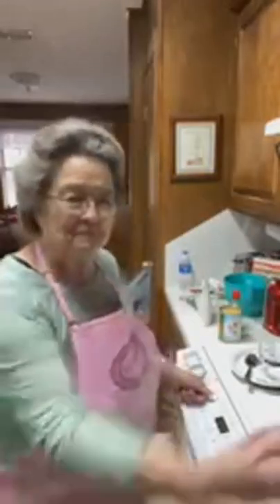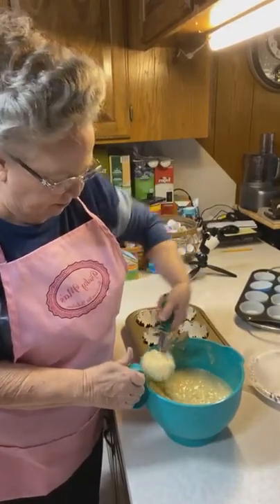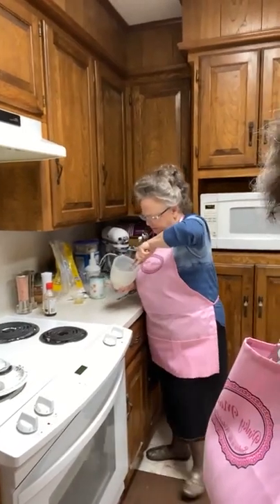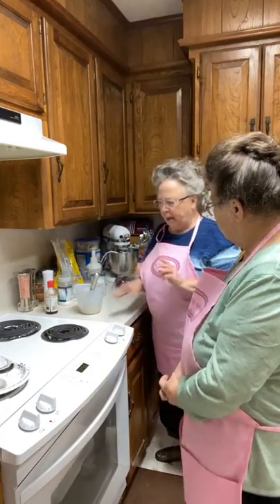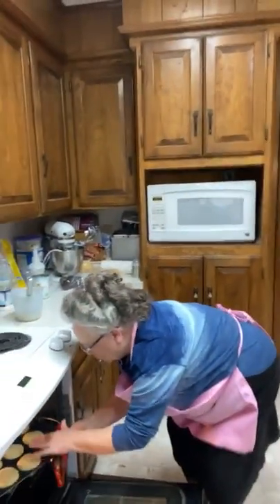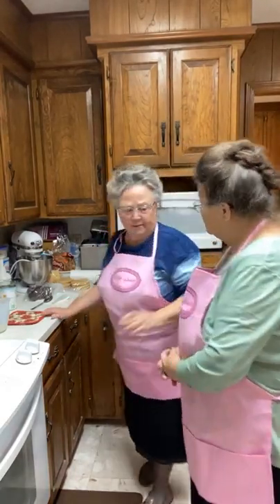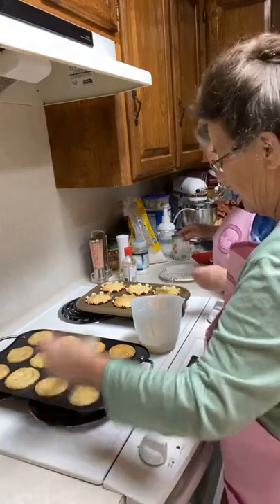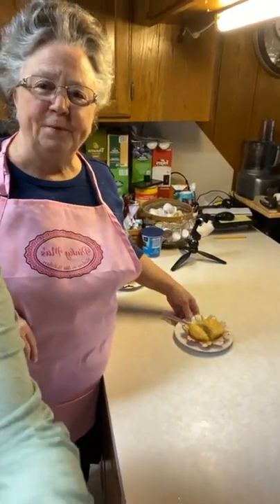Pineapple Pound Cake Muffins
1 cake mix (vanilla or butter)
1 c vegetable oil
1 small can crushed pineapple, drained
4 eggs
1 teaspoon vanilla extract
Glaze:
1 ½ c powdered sugar
1 teaspoon vanilla
5 Tablespoons pineapple juice
Dash flake sea salt or regular salt
In large mixing bowl, combine cake mix, oil, eggs, vanilla; mix well. Add Pineapple and stir. Using cookie scoop or large spoon, fill cupcake liners a little over half full. Bake for about 20 – 22 minutes. Do not overbake.
While muffins are baking, combine powdered sugar, vanilla and pineapple juice & salt; whisk together until smooth. Set aside.
As soon as muffins come out of oven, stick holes in top using a cake tester or toothpick and immediately spoon a Tablespoon of glaze on top of muffin.
Makes 2 dozen regular size muffins.